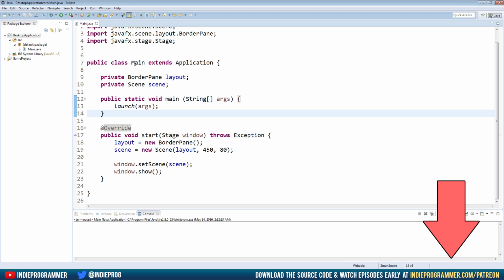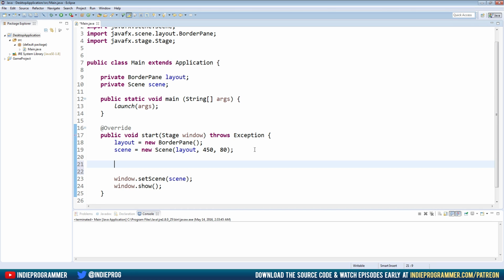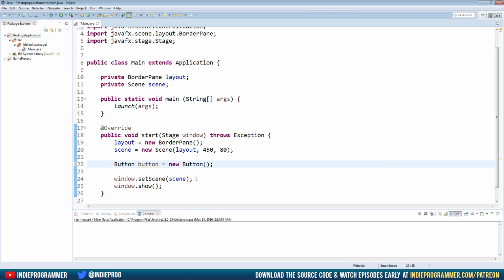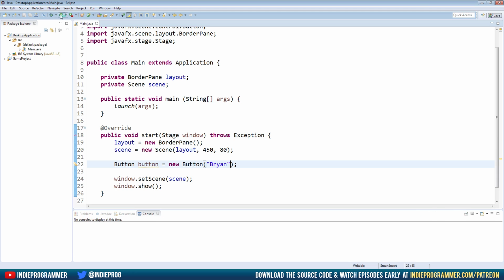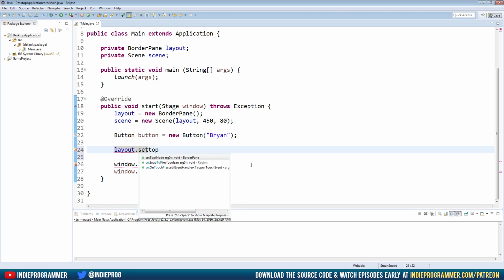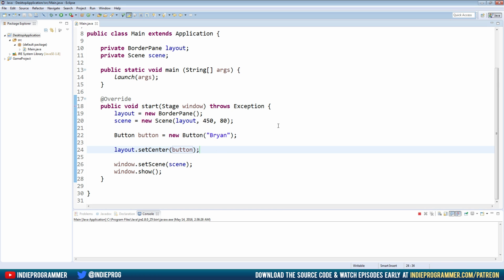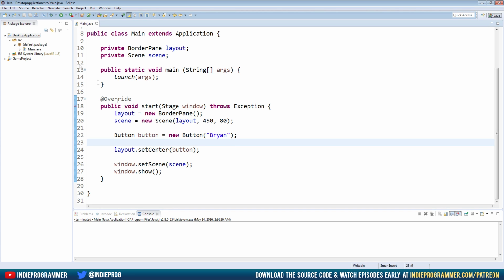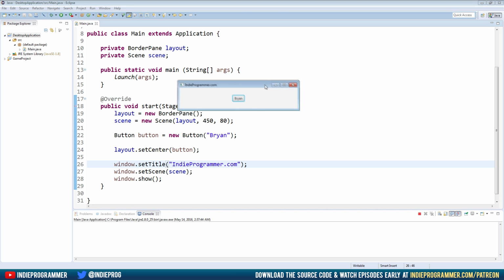Make a Program - JavaFX Tutorial: Make a Button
In Episode 2 of How to Make a Program in JavaFX, we start by creating a button for our desktop application to include in the BorderPane of our window.  By the end of this video you will have a neat little button in the center of your fully functional application window runnable on Windows, Mac OS or Linux!

Big thanks to the following Patrons who have helped support this series:
 - Sandra Z.
 - Darryl S.
 - Ben S.
 - Andrew V.
 - Gerhard T.
 - Collin K.
 - Michael M.
 - Charles A.
 - Michael B.
 - Theodore D.